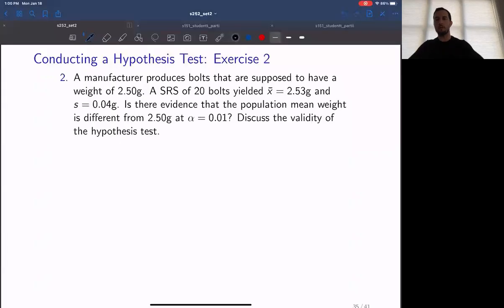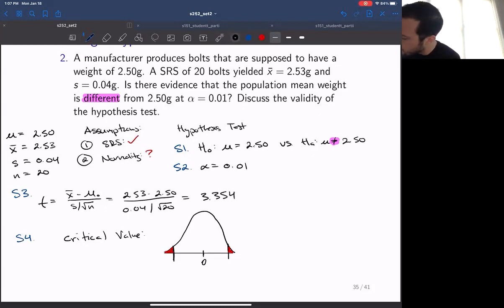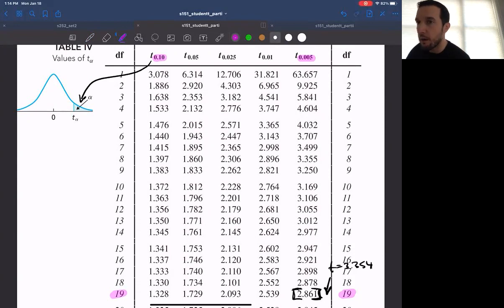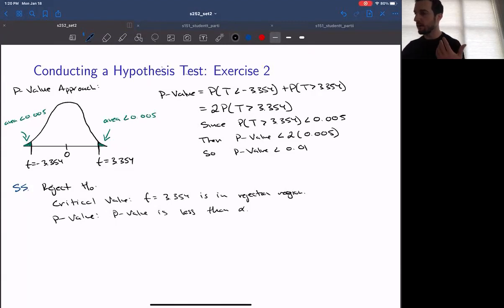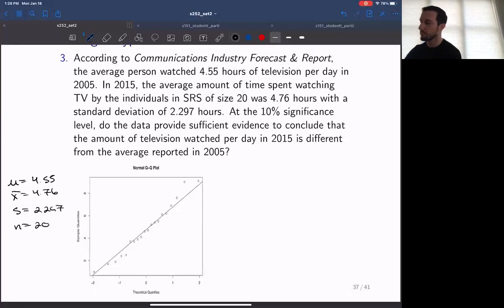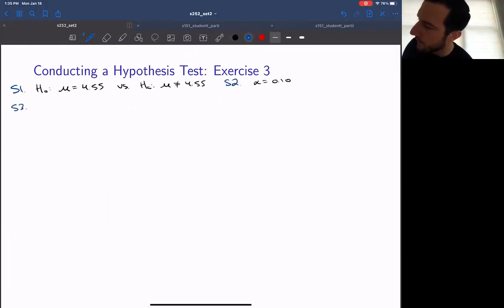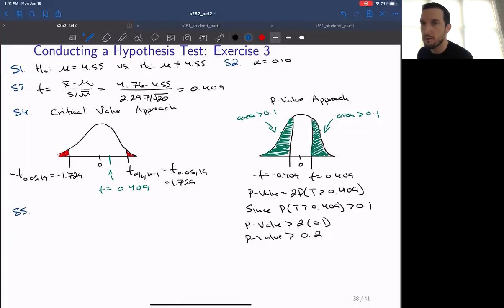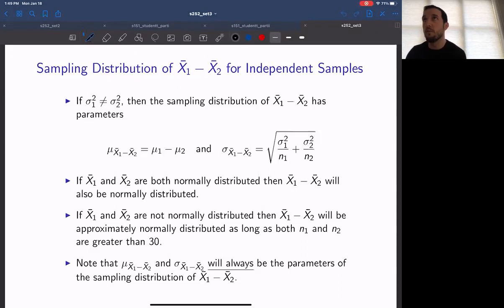Stat 252 - Lecture 6, Jan. 18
0:00 Recap of Last Lecture
2:05 Example 1 of Single Sample Hypothesis Test using Student's T Distribution
27:28 Example 2 of Single Sample Hypothesis Test using Student's T Distribution
45:00 Introduction to Lecture Set 3
47:15 Sampling Distribution of the Sample Mean Difference